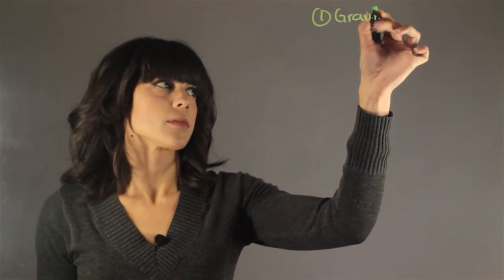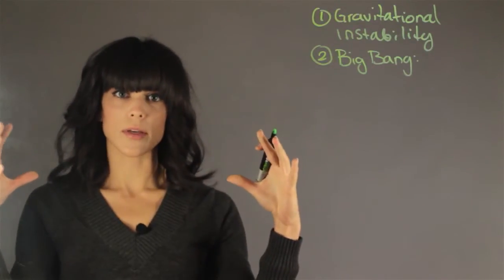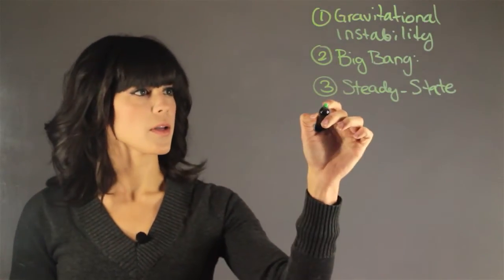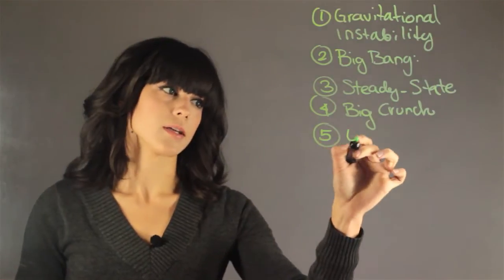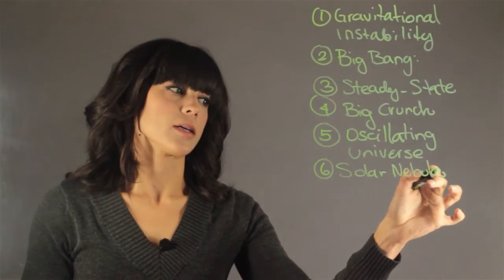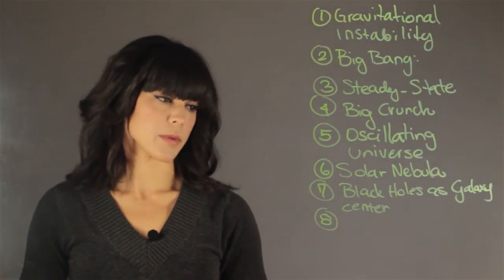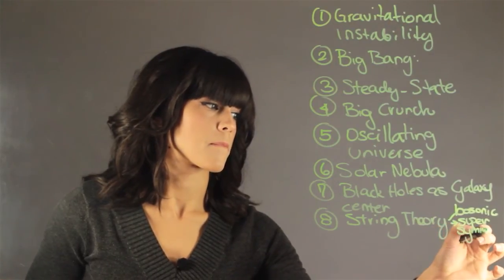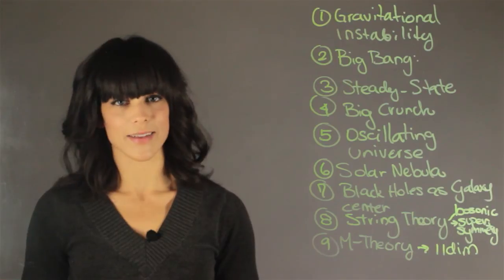Theories About the Stars & Galaxies : Space & Astronomy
Theories about the stars and galaxies include how they were formed, among others. Find out about theories about the stars and galaxies with help from an astrophysicist in this free video clip.